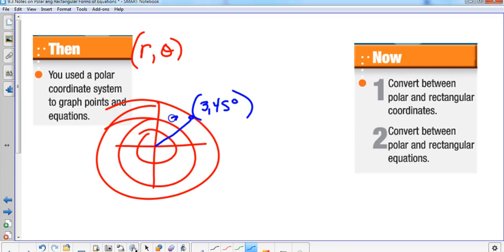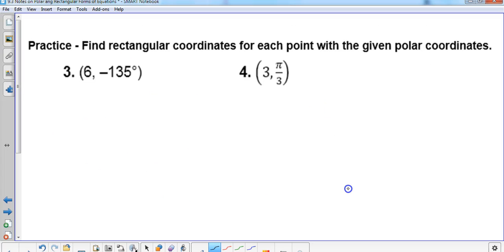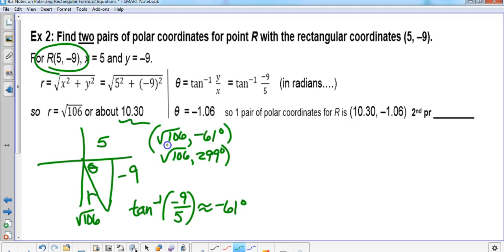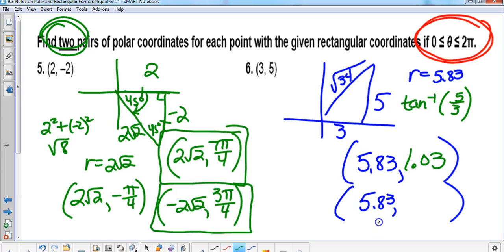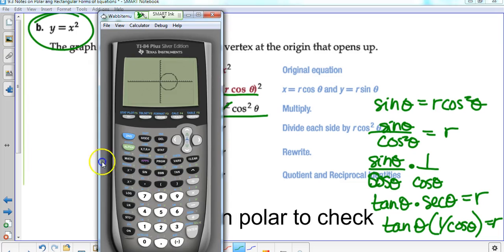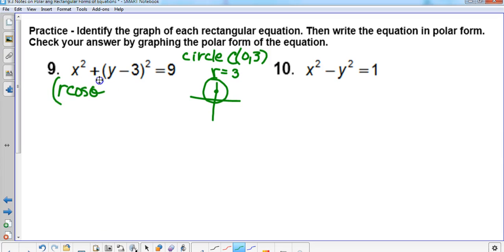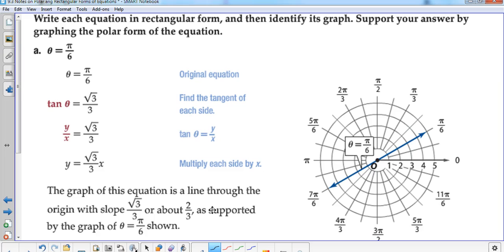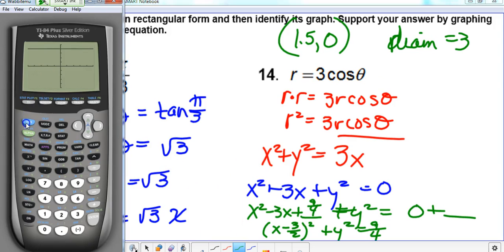9.3 Polar To Rectangular And Rect to Polar April 5 Precalc